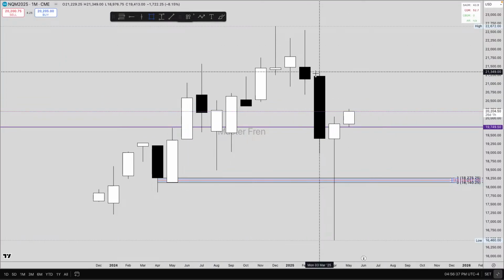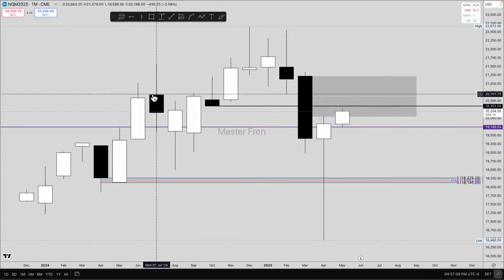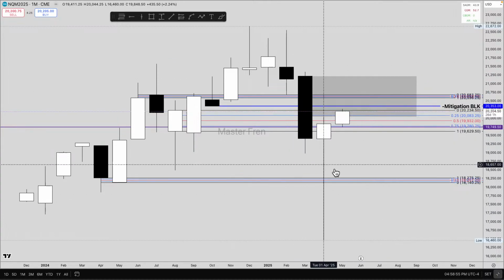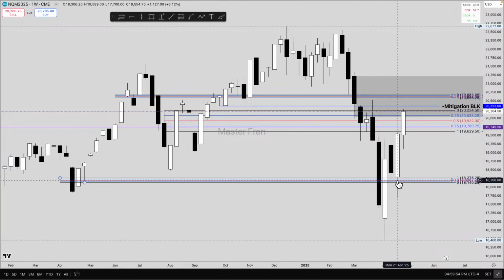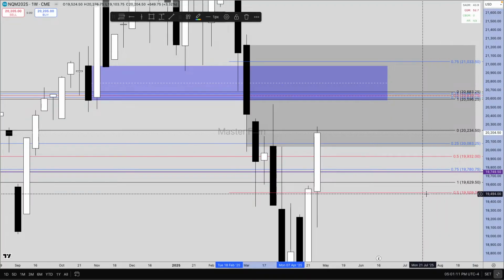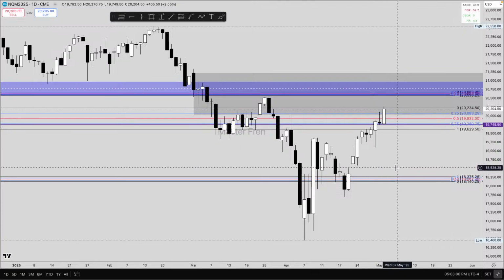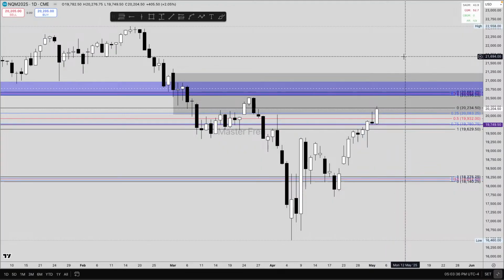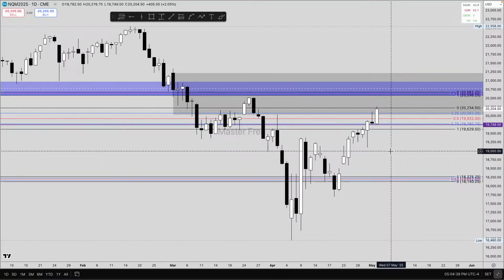PumpTown & Frens: Update